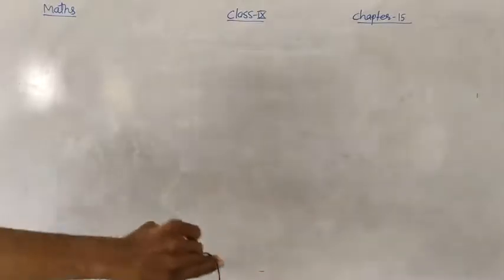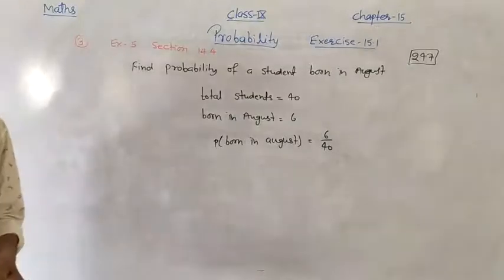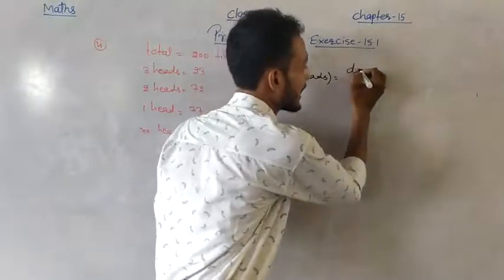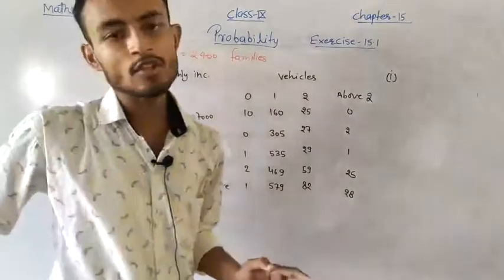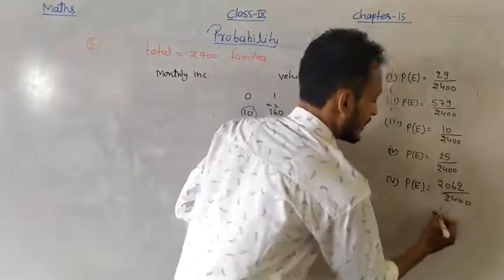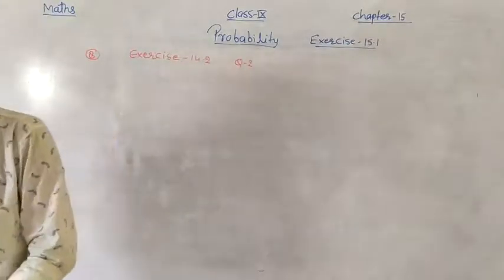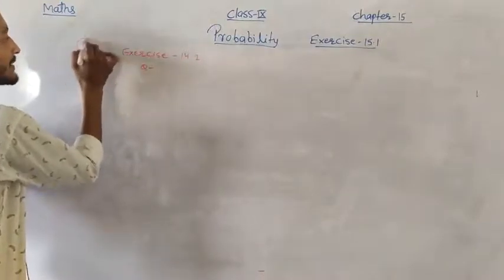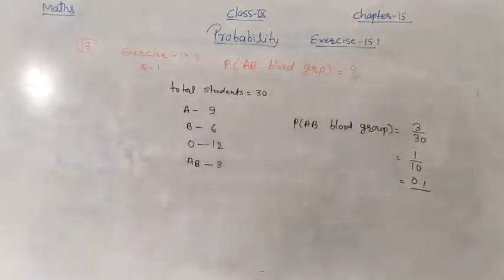CBSE NCERT class 9 maths chapter 15 probability exercise 15.1 all Questions